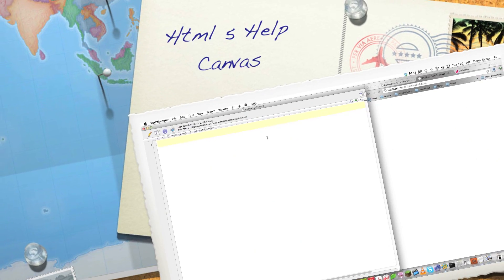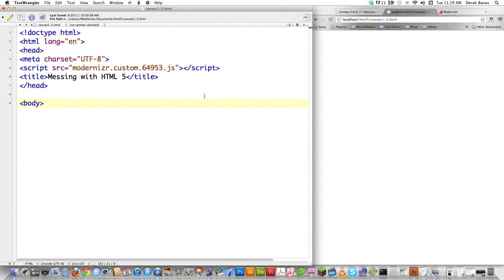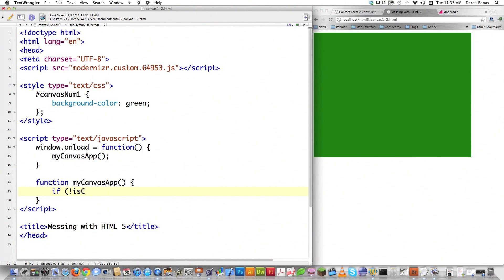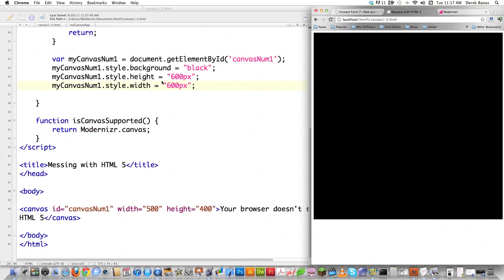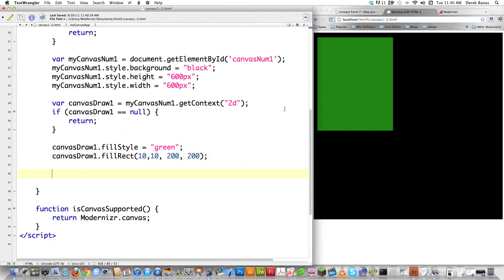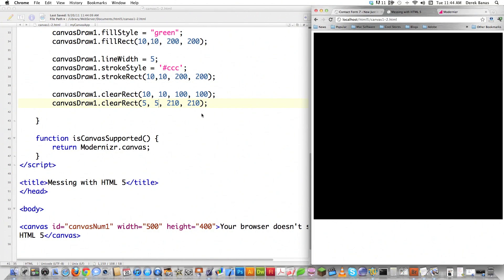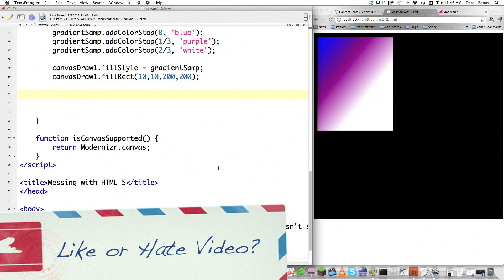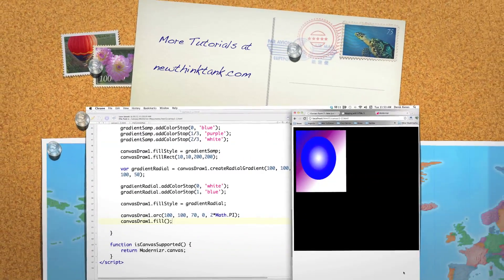Html 5 Help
Looking for some HTML 5 Help? In this html 5 you tube video I'll cover one of the most exciting new features being the HTML 5 Canvas tag.

In this tutorial I'll cover the following in regards to HTML 5:

HTML 5 Standard Web Page Tags
Using Modernizr to test browser compatibility with HTML 5
The HTML 5 canvas tag
Styling canvas with css
Using fillStyle, lineWidth, strokeStyle, addColorStop
Drawing with fillRect, clearRect, fill and arc
HTML 5 Canvas Gradients